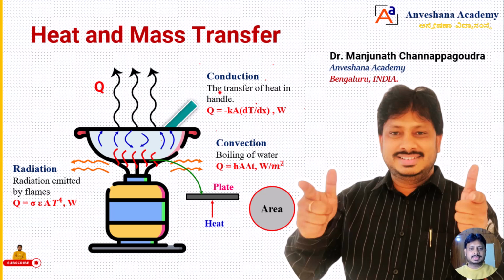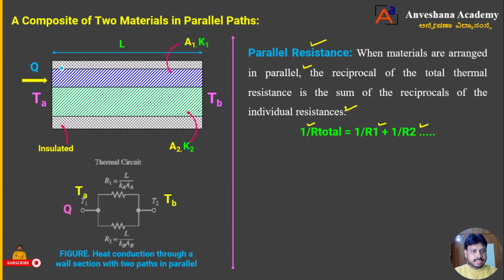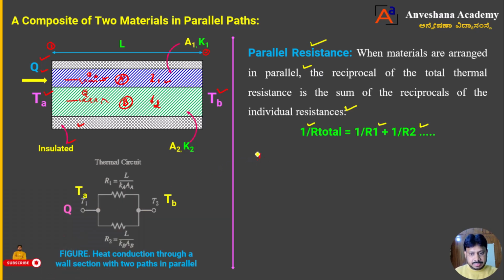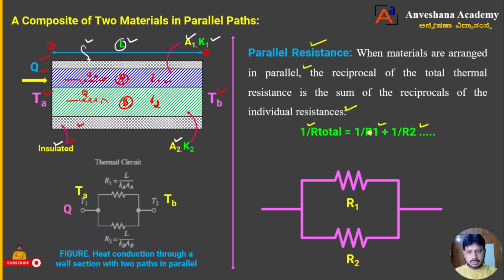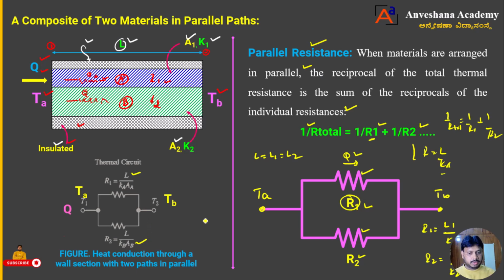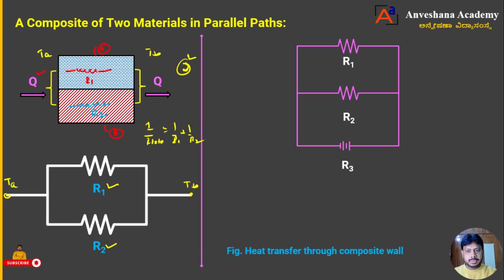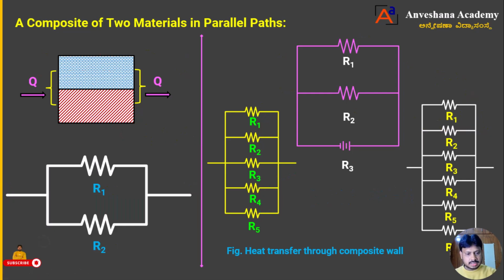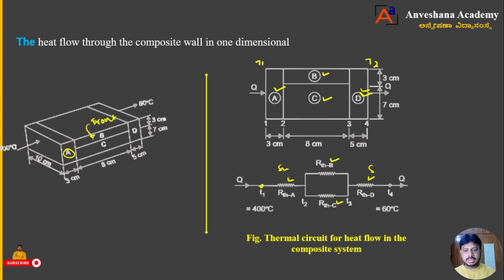27. HMT-Unit-1- Parallel Thermal Resistance